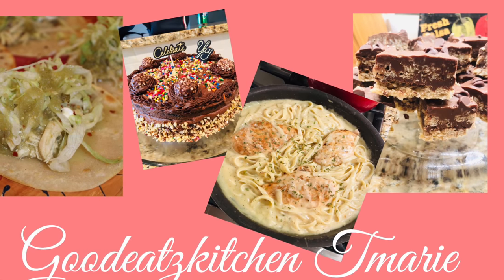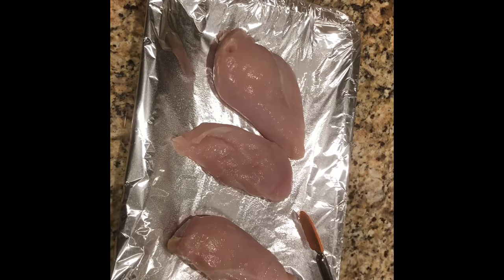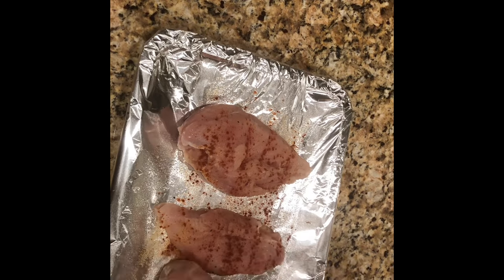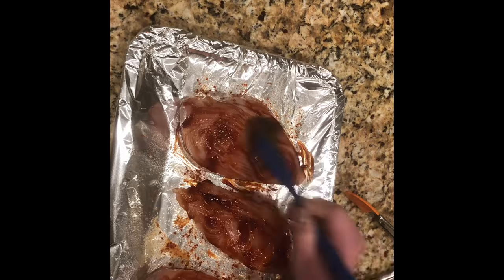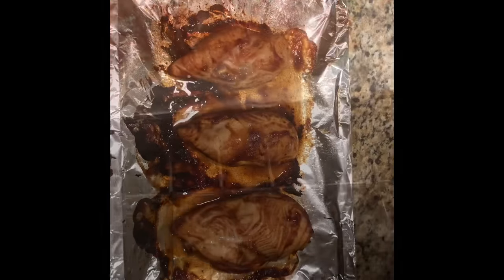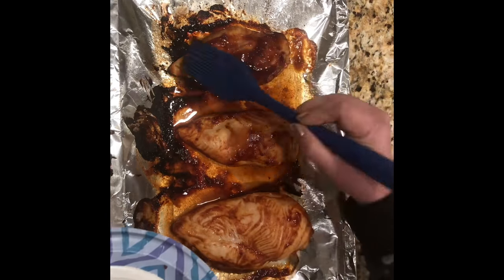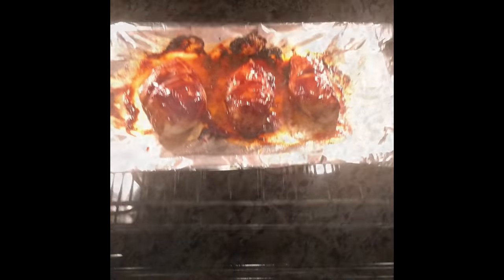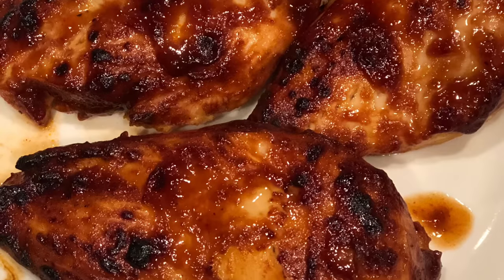Oven Baked BBQ Chicken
3-4 boneless chicken breast
1/2 teaspoon granulated garlic
1/2 teaspoon paprika
A splash of seasoning salt of your choice
1 cup of BBQ sauce of your choice
Make sure to rinse off your chicken. Then place them on a baking sheet lined with foil. I like to spray the pan with coconut oil or any oil of hour choice. Now, season the chicken with the granulated garlic, seasoning salt, paprika, and bbq sauce on both sides of the chicken. Place them in the oven on 425 degrees Fahrenheit for 21 minutes or until they have reached the internal temperature of 165 degrees. Once they are cooked, take them out and brush on some more bbq sauce on the tops with the left over bbq sauce from the 1 cup. Place back in the oven on high Broil  for 5-10 minutes depending on how crispy you want the tops and edges of the chicken. When that broil is finished, take them out and add more bbq sauce to the tops of them if you want and enjoy!!
IG is @goodeatzkitchen for more recipes and pics.